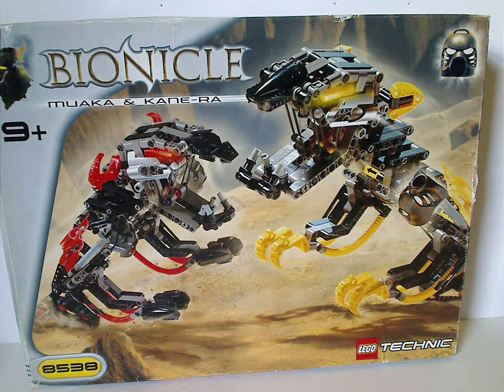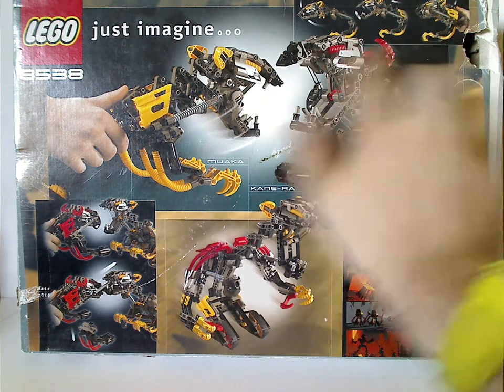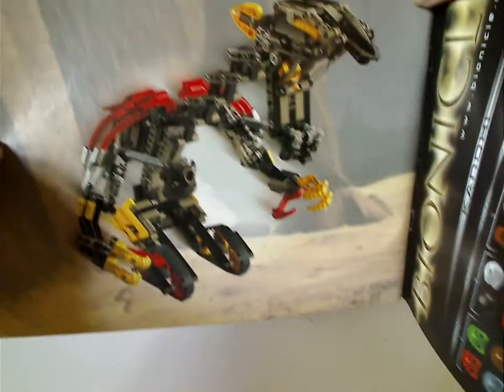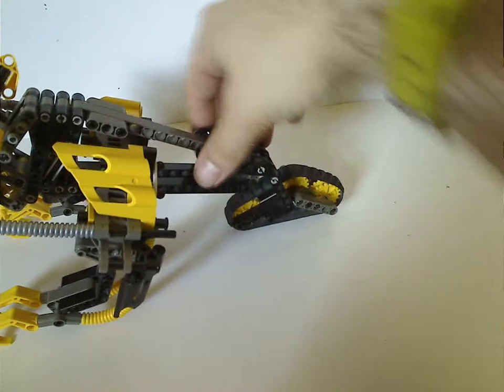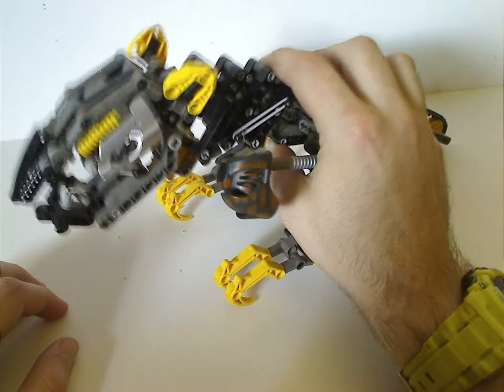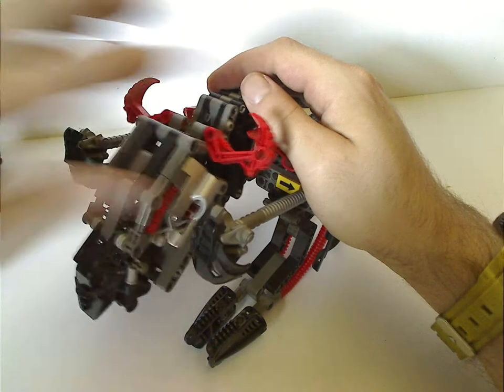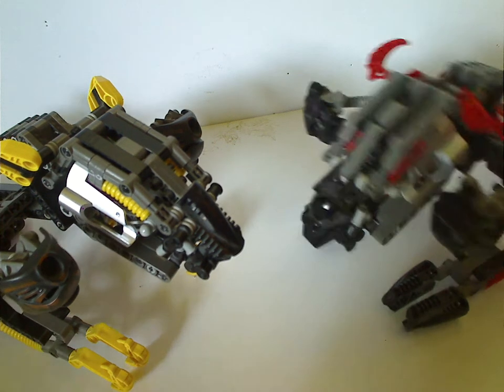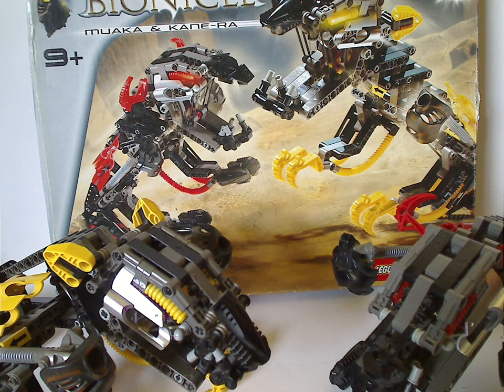Lego Bionicle Review: Muaka & Kane-ra 2001